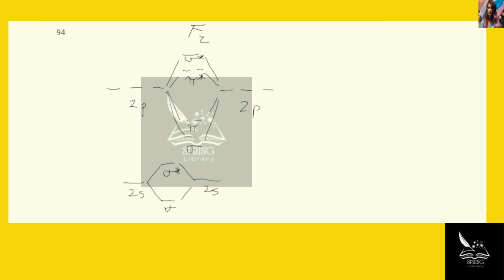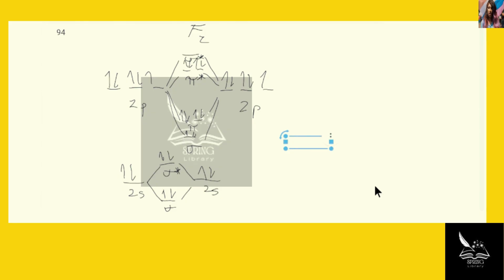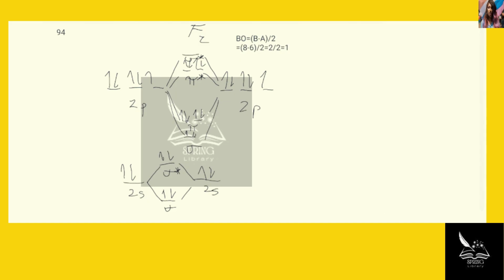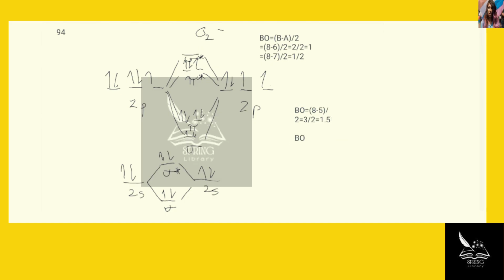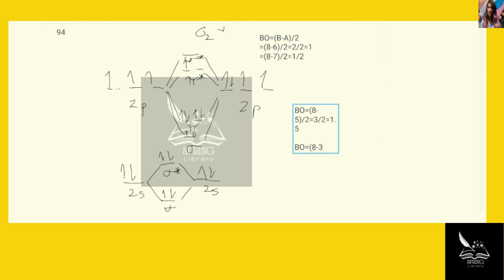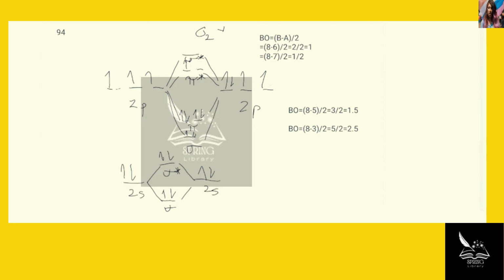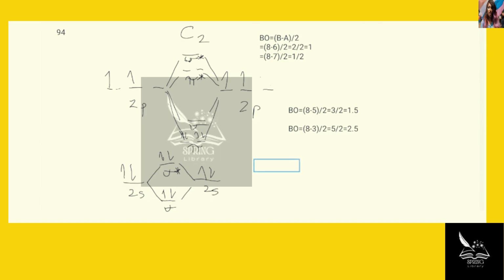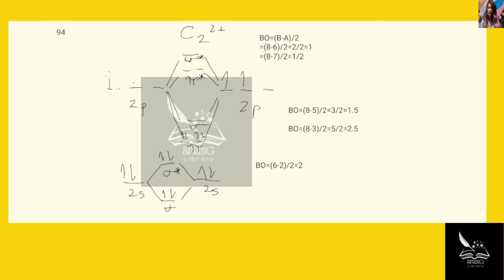[Chemistry] Predict which of the following bonding interactions will be the stronger: a. or b. or